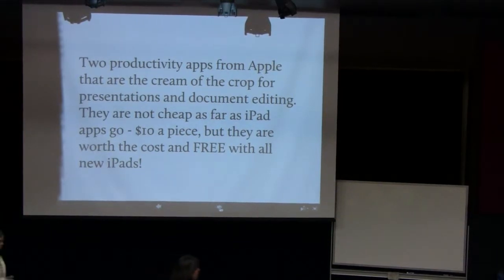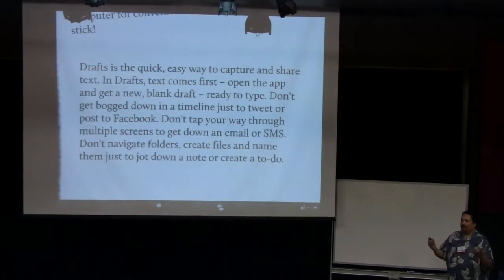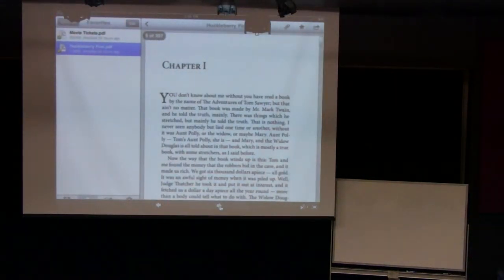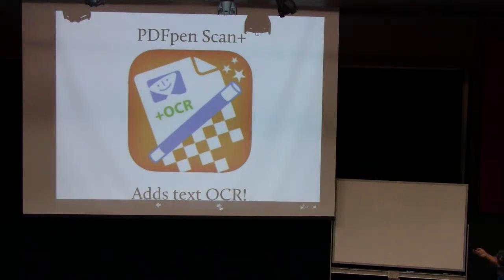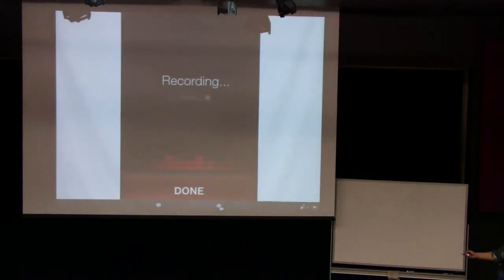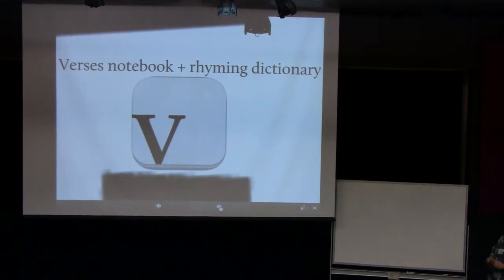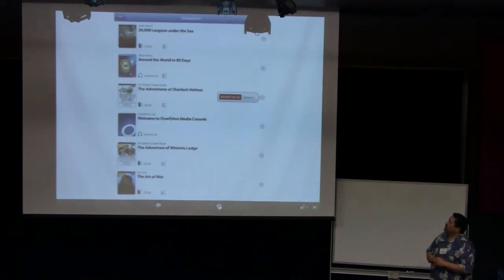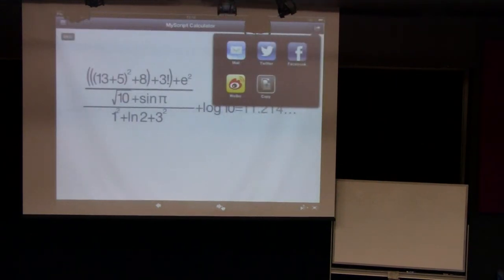UCET14: Spotlight - Clint Stephens - 60 Apps in 60 Minutes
UCET14 Spotlight on Learning - Spotlight Session - Clint Stephens - 60 Apps in 60 Minutes